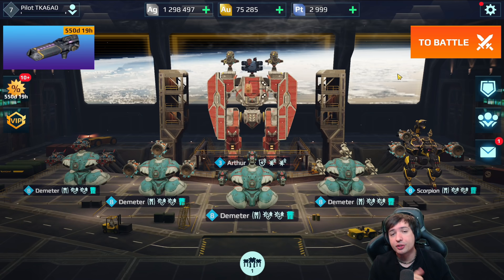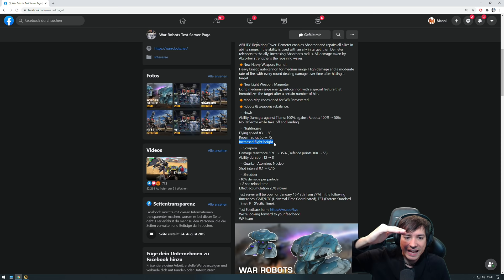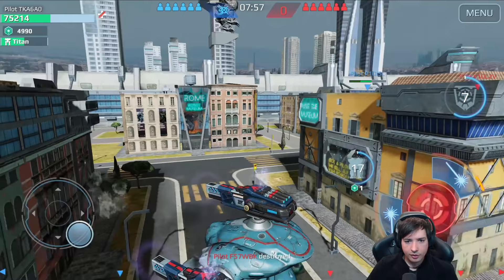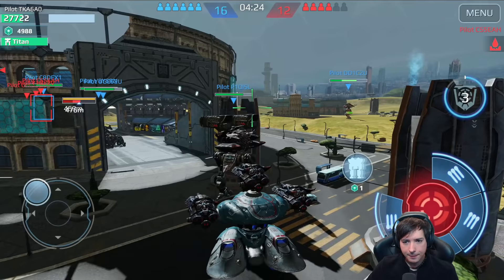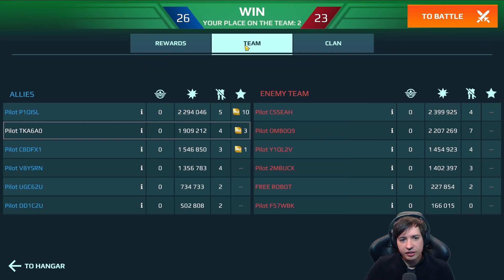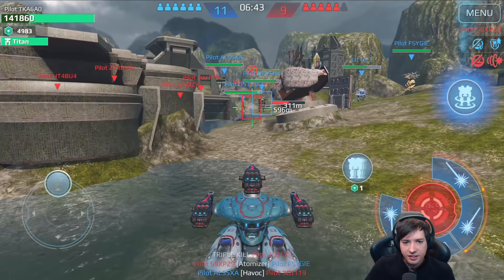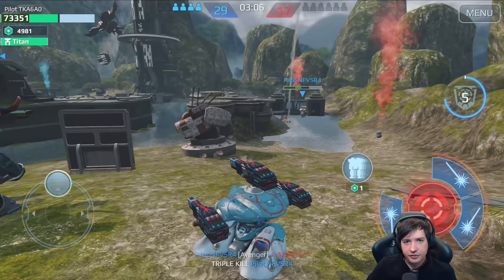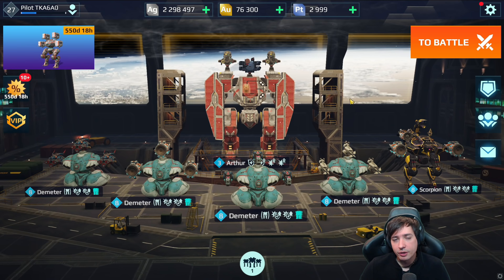NEW Robot DEMETER Teleport Healer - War Robots Test Server Gameplay WR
War Robots Test Server Gameplay with the New Teleport Healer DEMETER WR